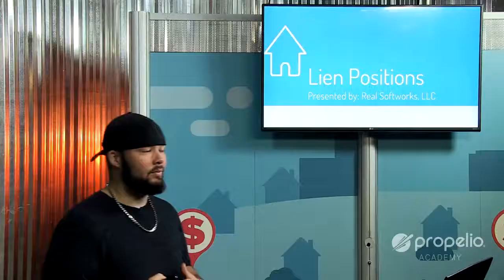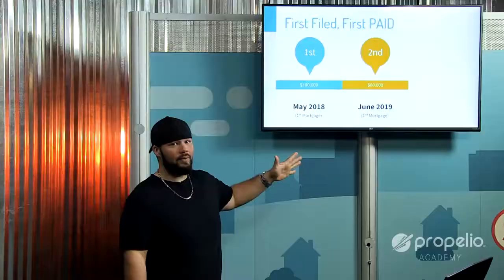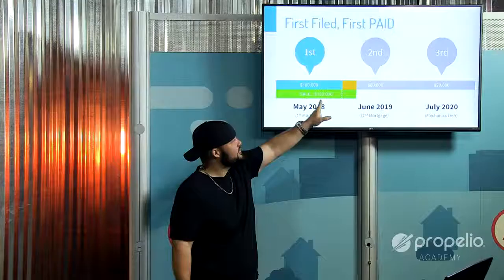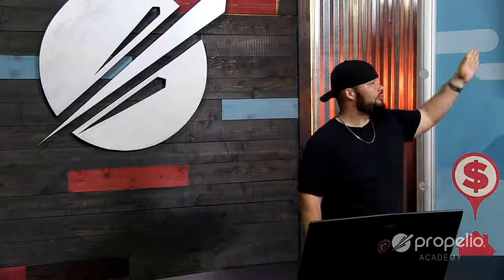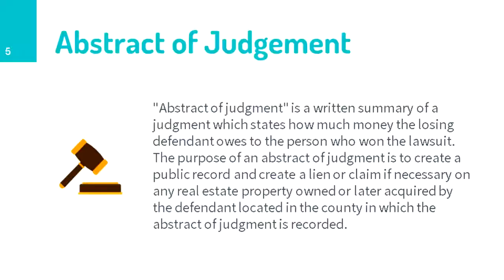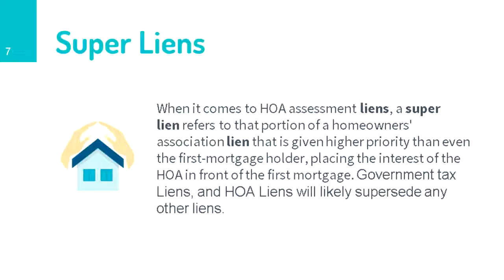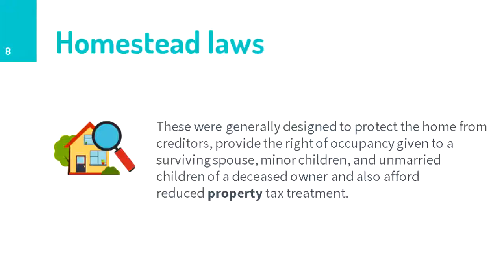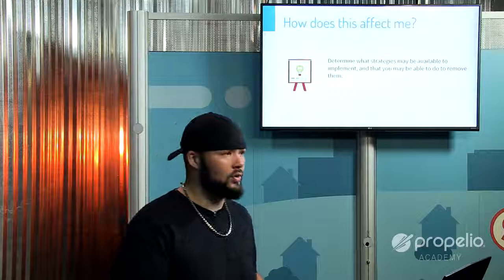Lesson 4 Lien Positions How to Stop a Foreclosure